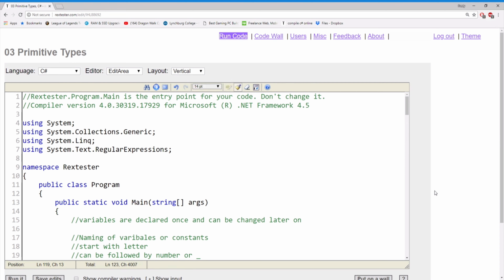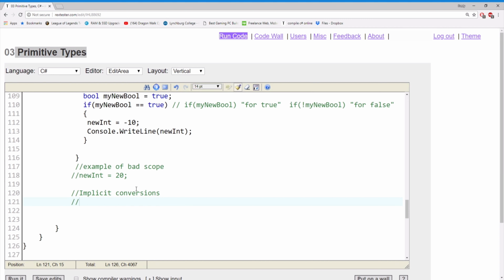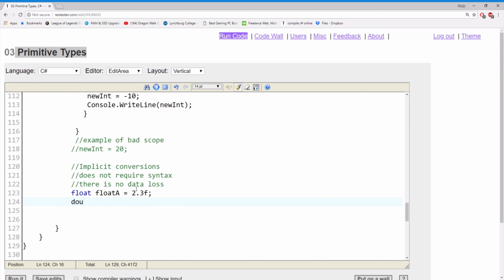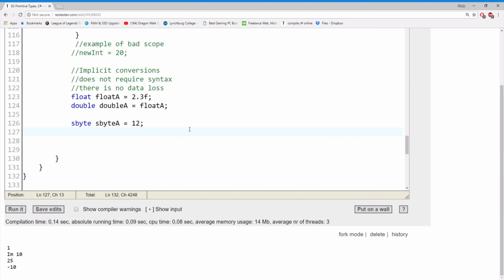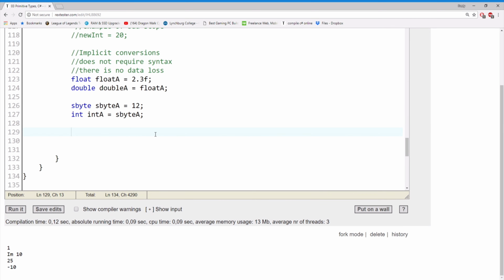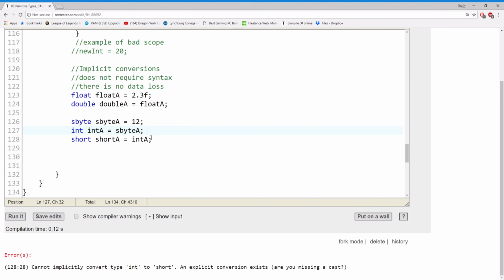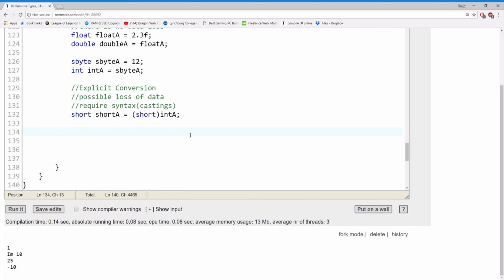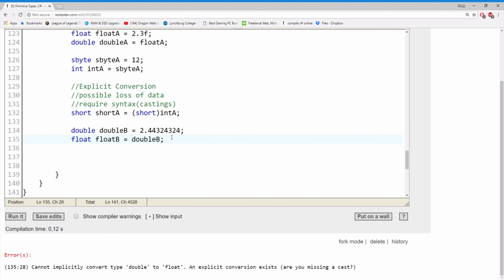Type Conversion | Object Oriented Programming with C#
Object Oriented Programming with C# - A new course from Pirple.com

Learn the fundamentals of C# and OOP: Classes, Structures, Inheritance, Data Types, Operators, Loops, Arrays, I/O, Debugging, and more.